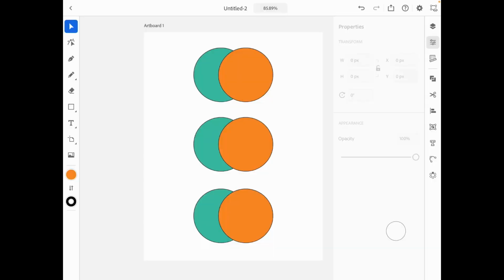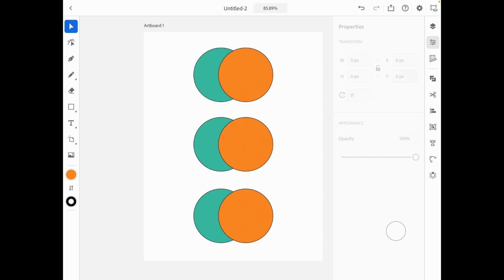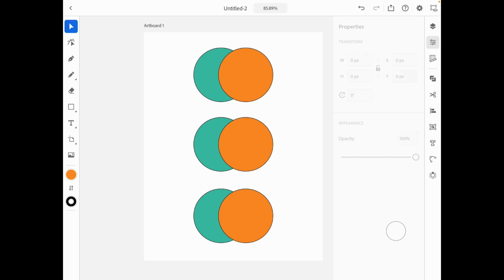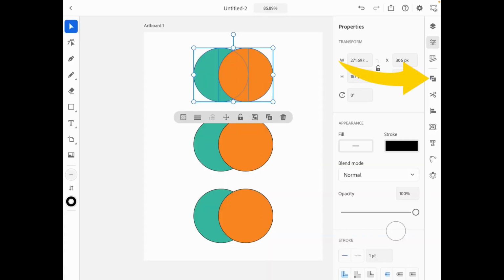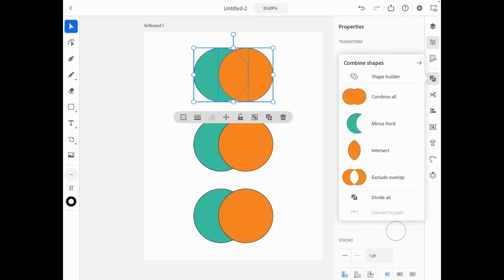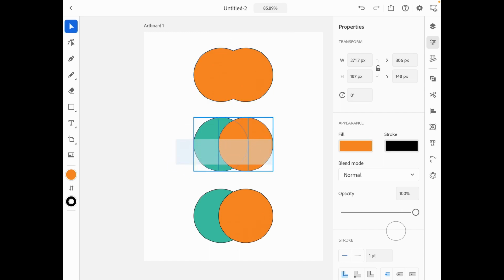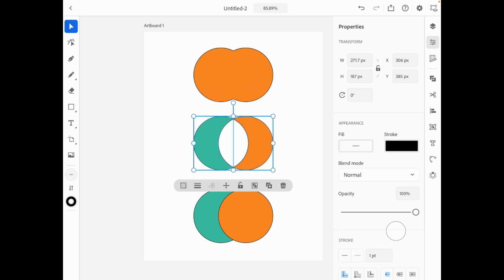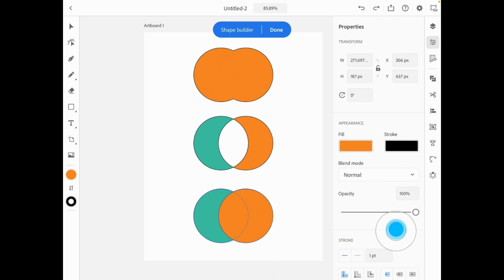How to Use the Shape Builder Tool in Illustrator on iPad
The Shape Builder Tool is one of Adobe Illustrator's best features. I was so happy to see that the shape builder tool made it in to the very first version of Illustrator on iPad (even if that version was 5 years late!). You might be wondering where this tool is or how to use it. It is a little bit hidden, but once you know how it is super easy to use!

I have lots of courses to help you be more creative on your iPad, check them out:

Music is Epic by Ben Sound